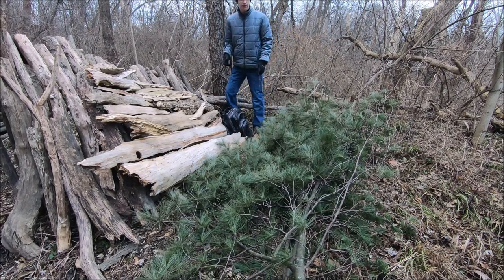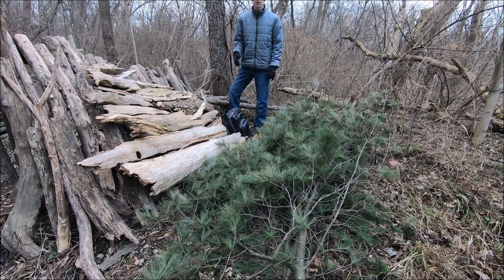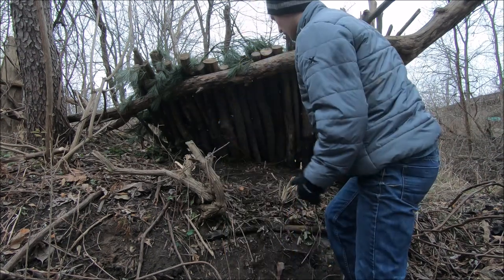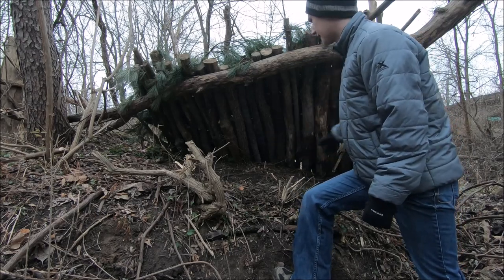Finishing the Natural Roof on my Lean-To Shelter! - Building My First Lean-To Ep. 4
I hope you all enjoyed this video! Please tell me what you think of the video! Thanks!